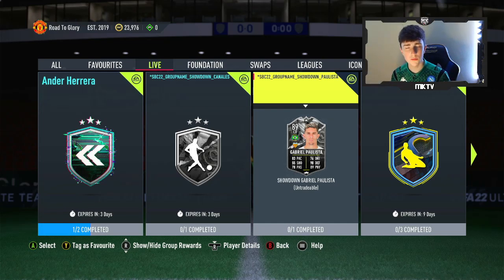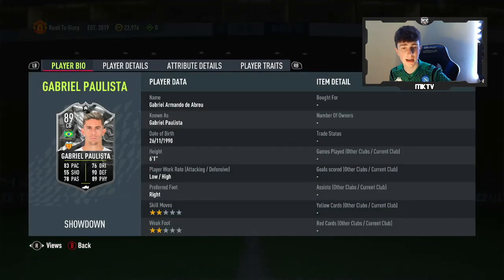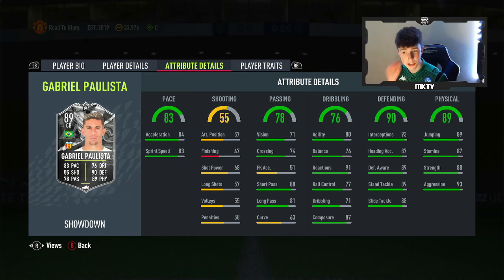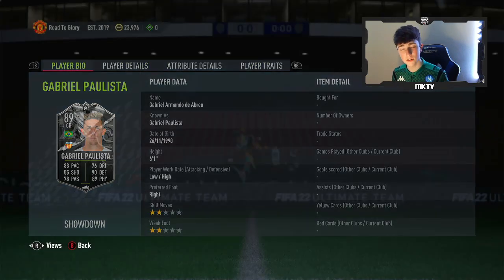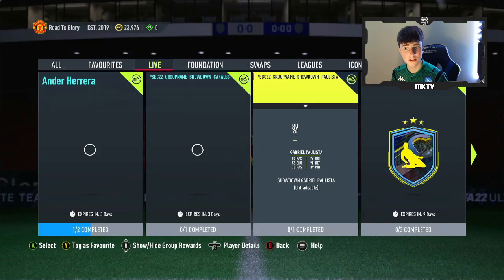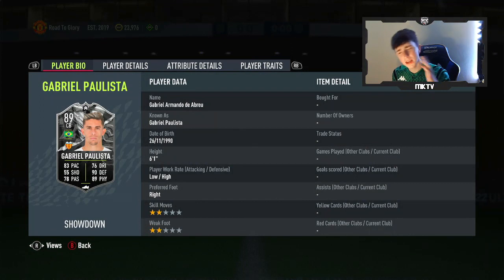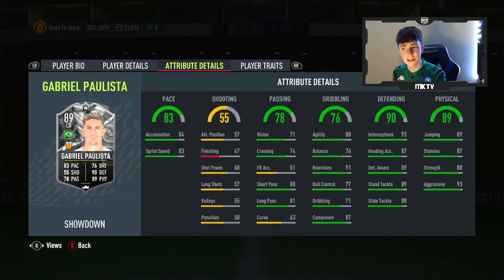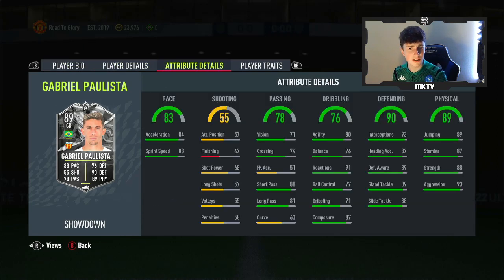FIFA 22 89 SHOWDOWN GABRIEL PAULISTA PLAYER REVIEW! MINI-REVIEW SERIES! FIFA 22 ULTIMATE TEAM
TITLE: FIFA 22 89 SHOWDOWN GABRIEL PAULISTA PLAYER REVIEW! MINI-REVIEW SERIES! FIFA 22 ULTIMATE TEAM

PAULISTA REVIEW FIFA 22
FIFA 22 PAULISTA
89 SHOWDOWN GABRIEL PAULISTA FIFA 22
GABRIEL PAULISTA FIFA 22
GABRIEL PAULISTA PLAYER REVIEW
GABRIEL PAULISTA SBC FIFA 22
SHOWDOWN PAULISTA FIFA 22
89 PAULISTA  FIFA 22
FIFA 22 MINI-REVIEWS

VIDEO DESCRIPTION:
IN THIS VIDEO I, MKTV, WILL BE REVIEWING 89 SHOWDOWN GABRIEL PAULISTA! I WILL BE TESTING THE CARD AND SEEING IF IT IS WORTH SPLASHING THE COINS ON IN FIFA 22 ULTIMATE TEAM. IT IS SO MUCH FUN TO REVIEW THESE CARDS AND RECORD THESE REVIEWS AND HOPEFULLY YOU CAN ENJOY THEM TOO! I HOPE THIS REVIEW CAN HELP YOU DETERMINE WEATHER YOU SHOULD BUY THIS CARD OR NOT AND WHETHER IT IS WORTH PUTING IN YOUR TEAM OR WILL IT HELP YOU IN  DIVISION RIVALS AND CHAMPS TO TAKE YOUR GAME TO THE NEXT LEVEL, AND GET THE BIGGEST ADVANTAGE POSSIBLE! OPENING PACKS IS FUN AND WITH THIS CARD IT IS EASY TO WIN MORE GAMES AND GET PACKS FROM HIGHER RANKS TO HELP BUILD YOUR ULTIMATE TEAM! AND LOTS MORE!